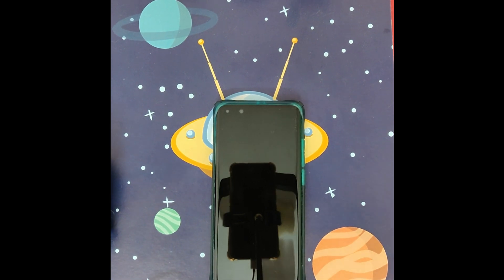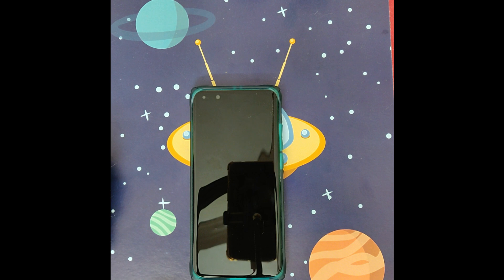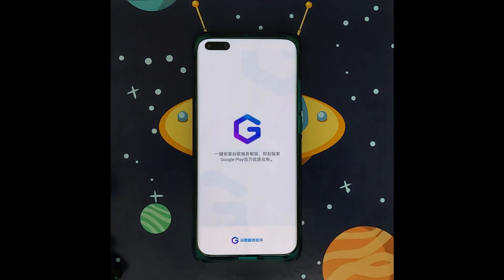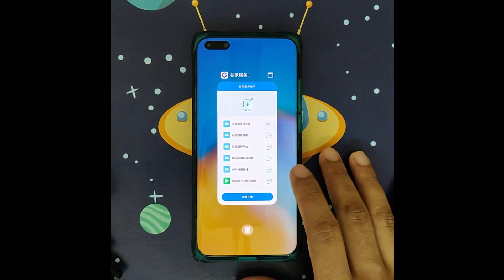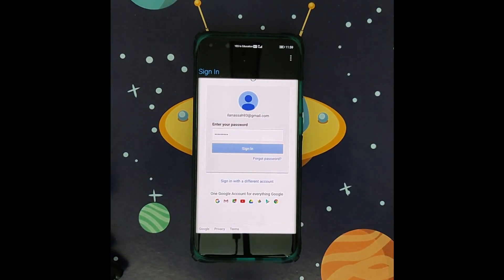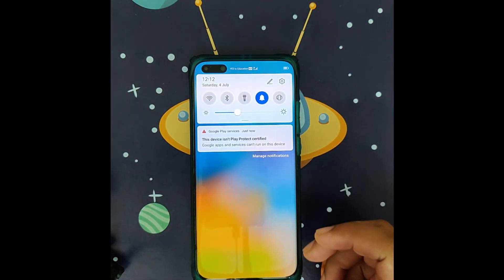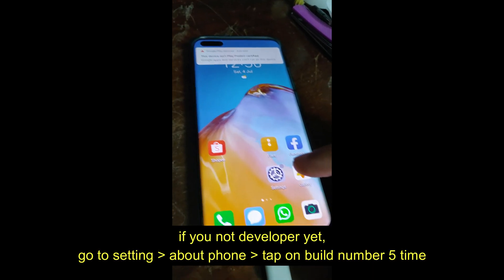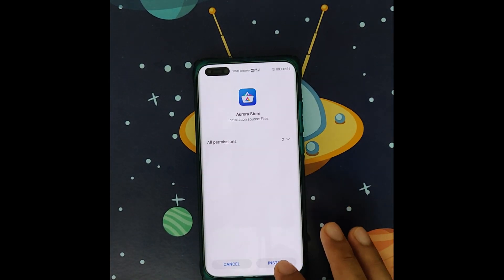[FIXED] How To Install Gms On Huawei P40 Pro/Huawei P40/Huawei mate 30 Pro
In this video, I show you another method or 2nd method How to install Google Mobile Services on any Huawei Smartphone etc: Huawei P40, P40 Pro, P40 Pro +,mate 30 Pro and 100% Working!!!

First I want to apologize for my poor English in this video,
Because I am not fluent in English, so I hope you understand that.

What you'll get after watching this tutorial video :
✅ You will succeed sign on your Google account.
✅ Push Notification is registered.

✔️There are 2 method to install gms on your phone first method is my previous video

✔️ So in 1st method you Need to replace Google account manager with 4.2.2
Then sign in using browser. What you'll get if you use first method is:
✅Can use Google play store/can update Google play Service if you want.
❌ Not Registered push notifications.

✔️ 2nd method in this video what you'll get is:
✅ Registered push Notification
❌ Cannot use Google Play Store. But you will use aurora store.

To check push notifications available or not on your phone download playstore or aurora store : PUSH NOTIFICATION TESTER

In this video Iam using hisuite on computer to restore lz play, make sure you download this folder

IMPORTANT NOTE!! : IF G APPS DOESN'T WORK EVEN YOU HAVE INTERNET, U MUST RESET YOUR PHONE, THIS PROBLEM HAPPENED TO ME TO AT FIRST, After YOU RESET YOU PHONE, TRY AGAIN IT SHOULD BE WORKING FINE

IMPORTANT NOTE!! : YOU HAVE ONCE CHANCE TO ADD GOOGLE ACCOUNT AT THE BEGINNING STEP, SO IF YOU HAVE MORE GOOGLE ACCOUNT, YOU SHOULD ADD ALL YOUR GOOGLE ACCOUNT AT THE BEGINNING STEP YOU SIGN IN YOUR GOOGLE ACCOUNT, AFTER YOU COMPLETE THE INSTALLATION YOU CAN'T ADD ANYMORE GOOGLE ACCOUNT.